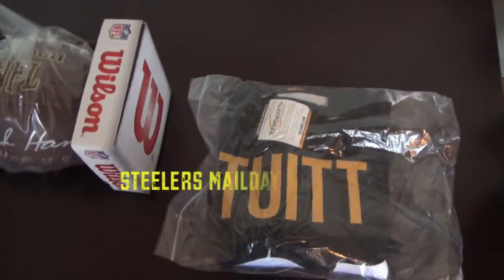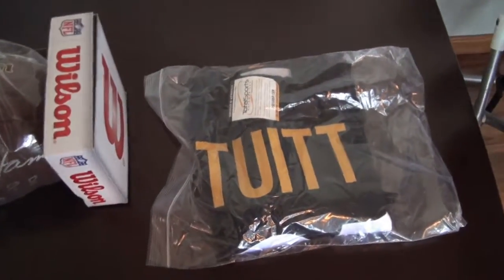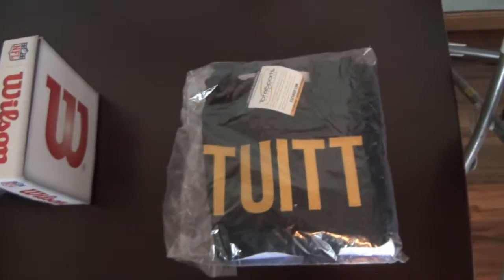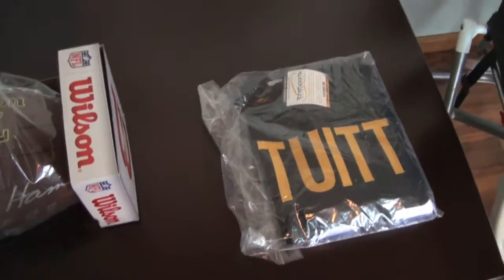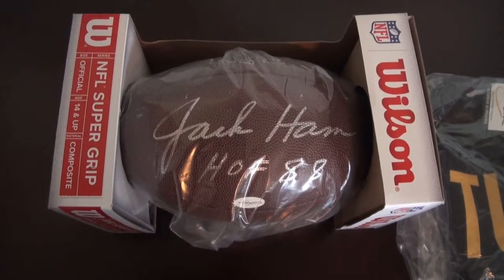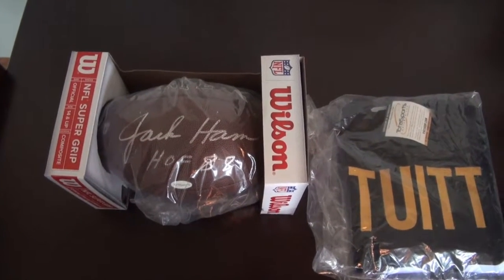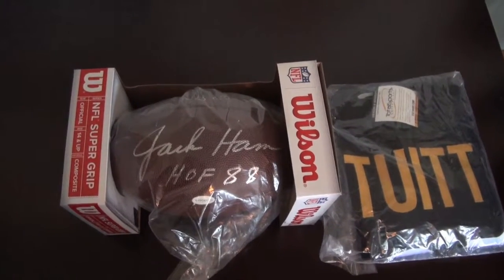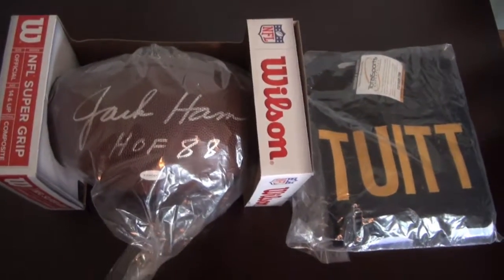STEELERS MAILDAY MONDAY 44 - 2 items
Check out another Steelers Mailday Monday!!